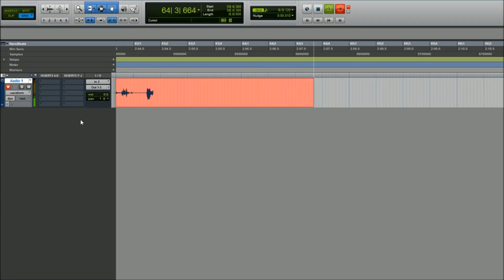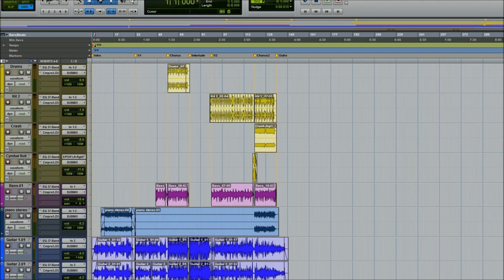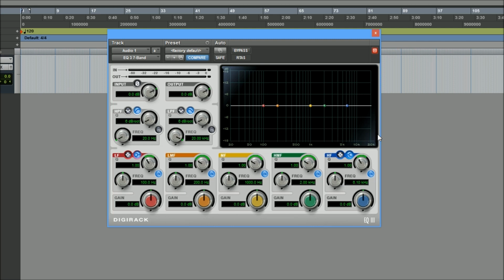April 7th: What is an Audio Engineer?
*whew* almost didn't make it today! In this video I talk about what audio engineers do, specifically music-related ones.